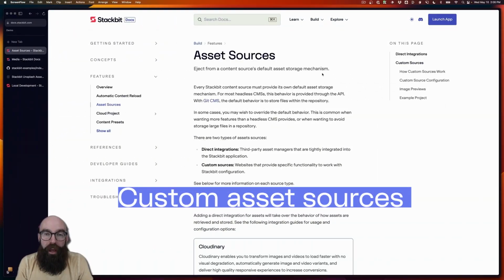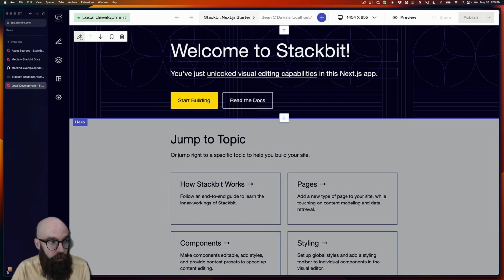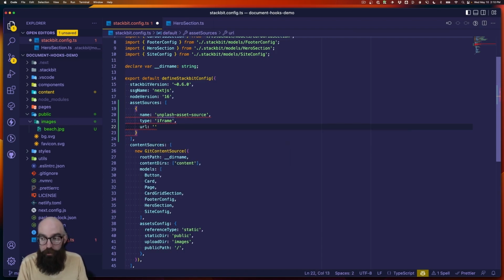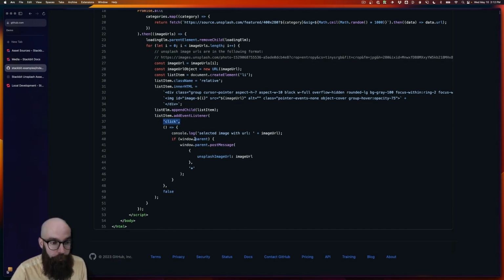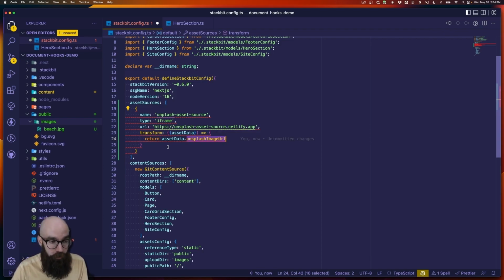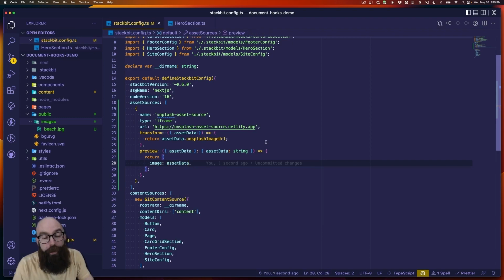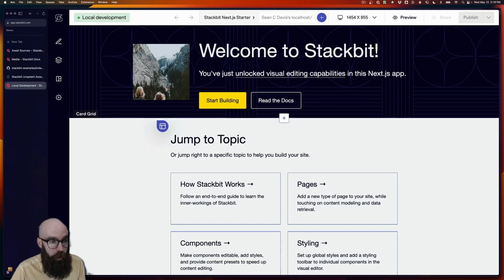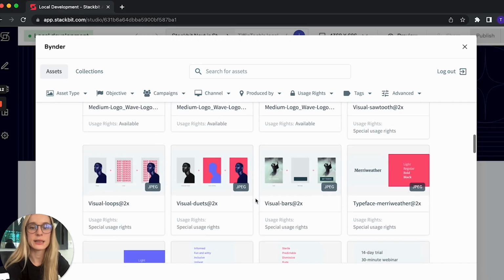Stackbit Updates: Providing your team with the ultimate flexibility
In this video, Tiff and Sean are sharing two demos of updates at Stackbit. The first is the custom asset sources which provide a way for you to flexibly bring your own asset behavior without the need of a direct integration. We will also be sharing a demo on how to integrate Bynder into your Stackbit project.

Timestamps
0:00 Intro
0:13 Asset sources
6:34 Bynder integration